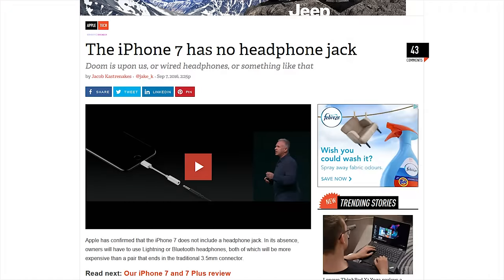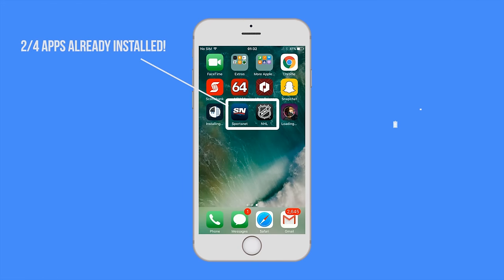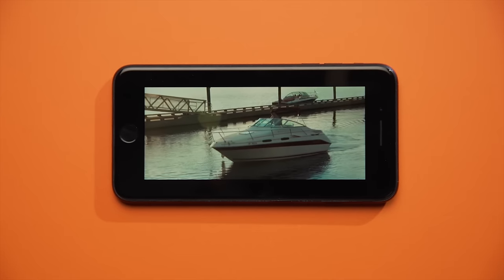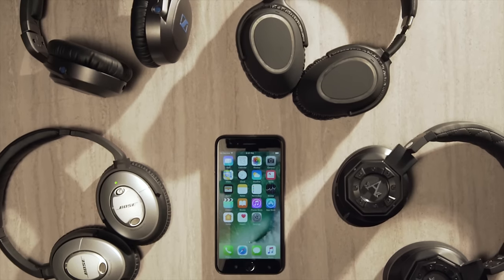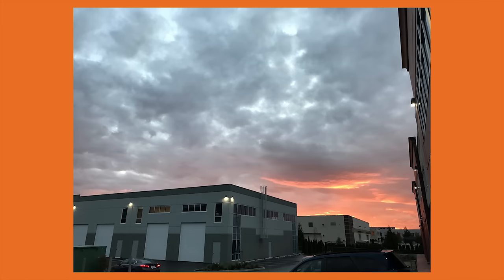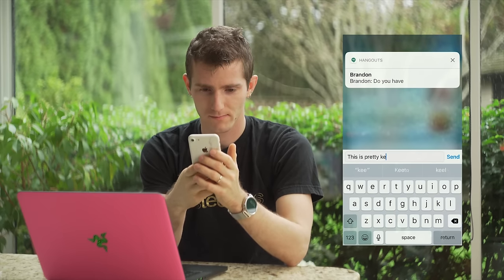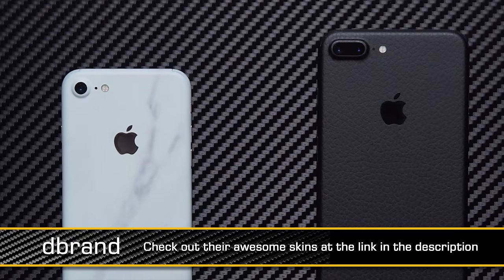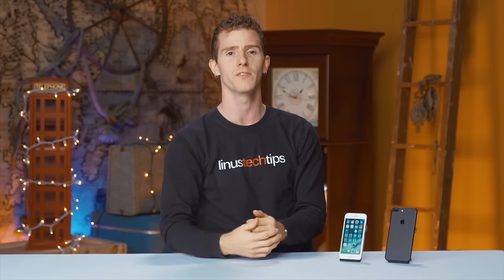iPhone 7 & 7 Plus - Courageously Boring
Lightning port is where it's at, dude.